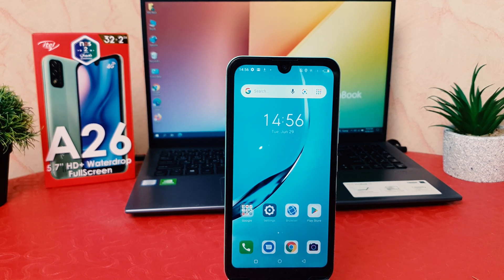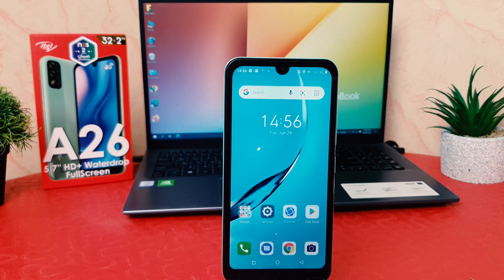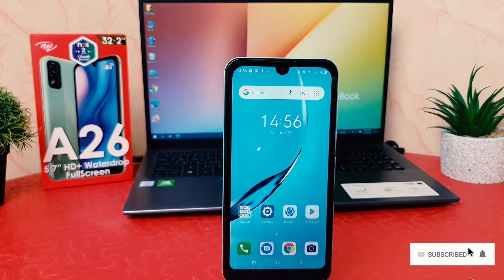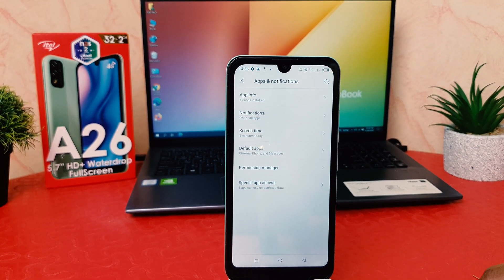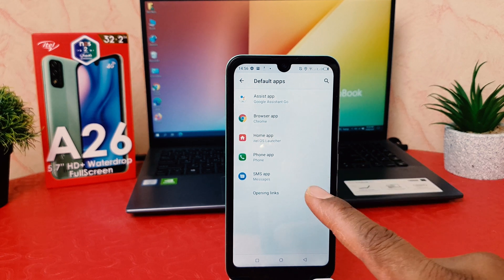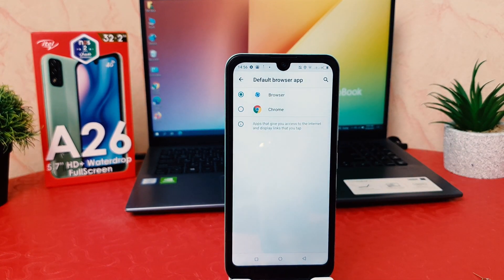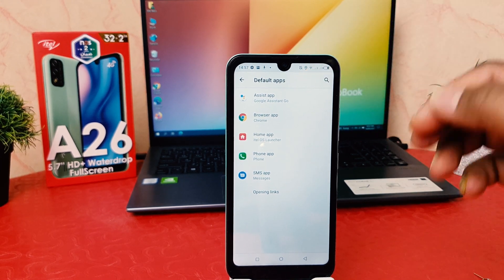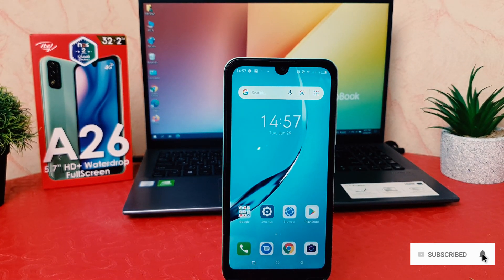How to change the default Apps or browser on Itel A26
Itel A26 comes with 5.7 inches HD+ IPS screen. It has a Full-View waterdrop notch design. The back camera is of dual 5 MP + AI Lens with LED flash feature and Full HD video recording. The front camera is of 2 MP. itel A26 comes with 3000 mAh battery. It has 2 GB RAM, 1.4 GHz quad-core CPU and PowerVR GPU. It is powered by a 28 nm UniSoC SC9832E chipset. The device comes with 32 GB internal storage and up to 64 GB dedicated MicroSD slot. There is no fingerprint sensor in this phone.

In this video I am going to share with you How to change the default apps or browser Itel A26